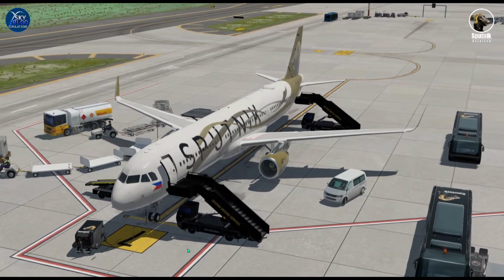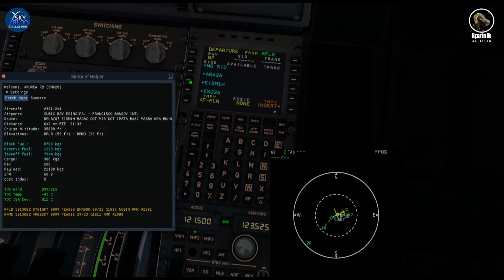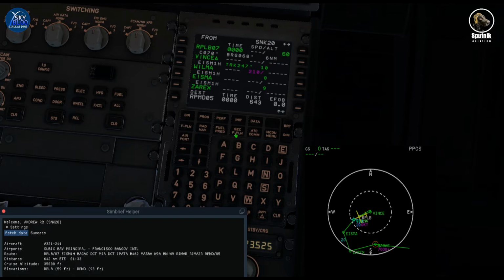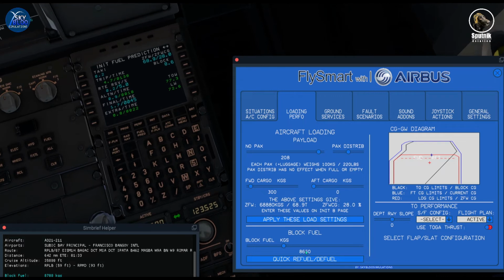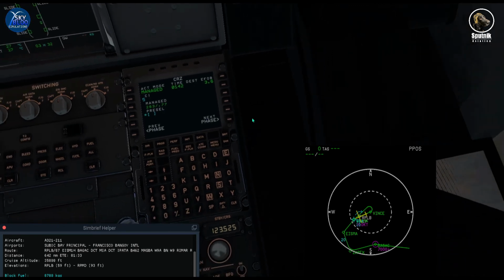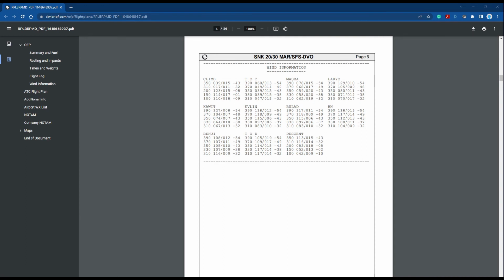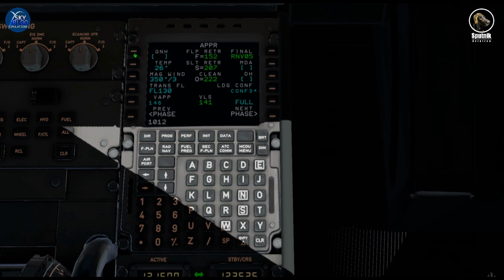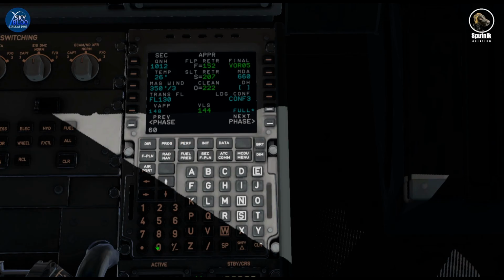2022 Airbus A32X FMGS Set-Up: Departure/Arrival *TIMESTAMPS* [Sputnik Virtual|XP11]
**==TIMESTAMPS==
00:00 Disclaimer
00:16 Intro
00:59 OFP, recommended plugins
02:02 EFIS Preparation
02:29 DIFSRIPP

==DIFSRIPP : FMGS Set-up for Departure==
03:13 DATA Page
03:49 INIT A
07:33 FPLN
15:33 SEC FPLN
19:35 RAD NAV
21:24 INIT B
23:15 PERF (TAKE OFF, CLB, CRZ)
31:06 PROG

==THINGS YOU CAN DO BEFORE DESCENT PREPARATION==
32:17 Checking your first STAR/Arrival waypoint with an altitude constraint, insertion of altitude constraints if not inserted yet
34:37 Inserting speed restrictions for STAR procedures that need you to descend via a specific speed

==Top Hat Flow : FMGS Set-Up for Arrival==
36:15 Handing over controls
36:55 Top Hat Flow Overview
37:20 FPLN (Descent winds, STAR, Approach)
41:07 RAD NAV
43:02 PROG
44:18 PERF DES
44:54 PERF APPR
49:17 PERF GO AROUND
50:10 FUEL PRED
51:00 SEC FPLN

==OUTRO==
53:00 FMGS Crosscheck by PM
53:25 Ending

==DESCRIPTION==
An instructional video, made primarily for the Sputnik Virtual VA, detailing the MCDU, FMGS set-up for Departure and Arrival. We discuss the following:

-DIFSRIPP Flow (for Departure)
-"Top Hat" Flow (for Arrival)

We use the ToLiSs' rendition of the MCDU and FMGS made for XPlane 11. As such, features from its' real-life counterpart MAY be MISSING!

==NOTES==
*07:33 FPLN:
-Note that not every SID will have a transition. This depends per airport/procedure/country.
-STARs may also have a transition. In this video, the destination airport had none. Again this depends per airport/procedure/country.

*15:33 SEC FPLN: You have at least 3 options to put in SEC FPLN
1) Another departing runway/SID (parallel runway, opposing runway, different SID)
2) Takeoff Alternate (In case you have to land immediately after encountering a problem on departure, but the origin airport is unavailable due to factors like weather, or airport/runway closed)
3) Arrival Runway for the Origin (in case you have to immediately land back at your origin)

*21:24  INIT B: There is no TRIP WIND function in this page, hence the reason for putting the CLB, CRZ, DES winds on FPLN.

*23:15 PERF: If you are taking off full length of the runway, you DO NOT have to put anything into the TO Shift field.

*37:20 FPLN Arrival: Make sure that you update your STAR, Runway, and Approach type, according to the Arrival ATC/ATIS/Local procedures, if there were any changes from your original FMGS set-up. Make sure the STAR transitions and the Approach transitions are correct.

*51:00 SEC-FPLN Arrival: Again, you can put another landing runway (Parallel runway, or opposing runway if winds are expected to shift, or by local procedure), another approach for the same runway (RNP instead of ILS for example), or say, another STAR.